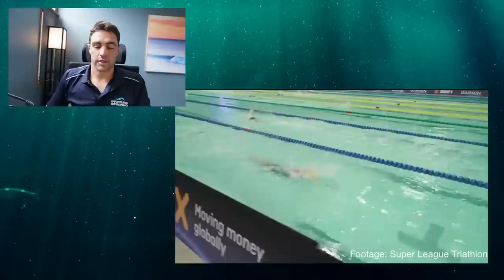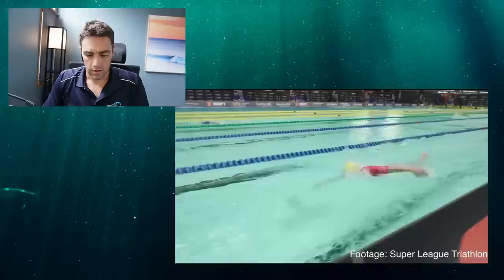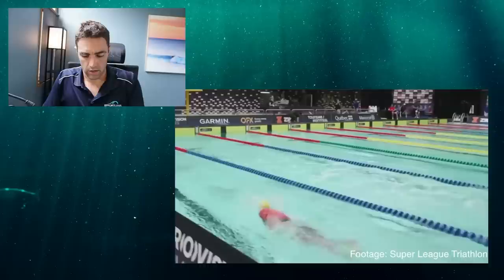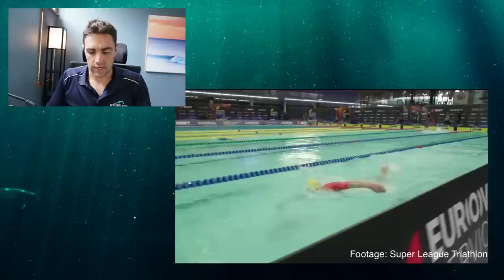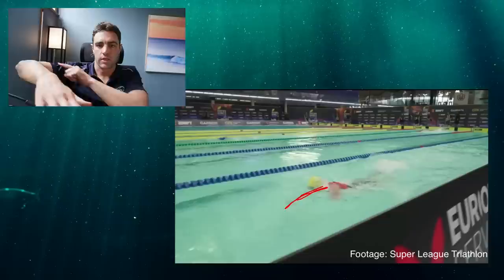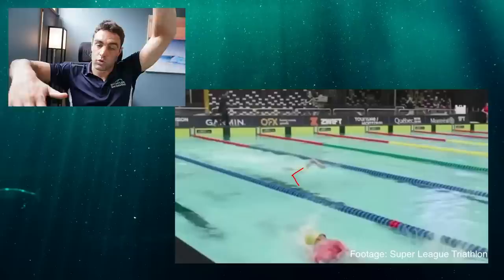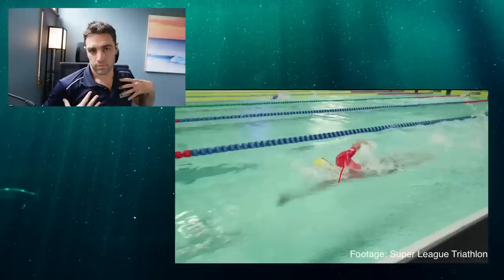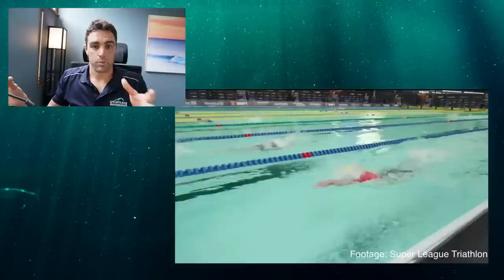Lionel Sanders Swim Technique | My Take On It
Lionel Sanders competes in the Super League Triathlon

Better technique that works for age group triathletes. Join the Effortless Swimming membership:

Want to work with me personally to improve your technique? Join my swim technique coaching here: